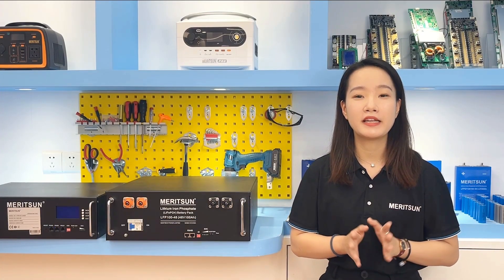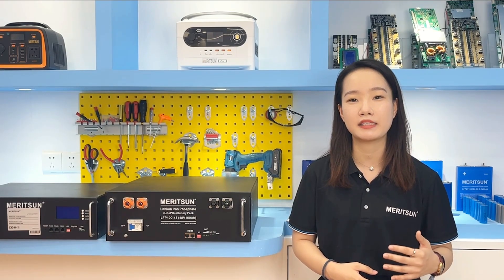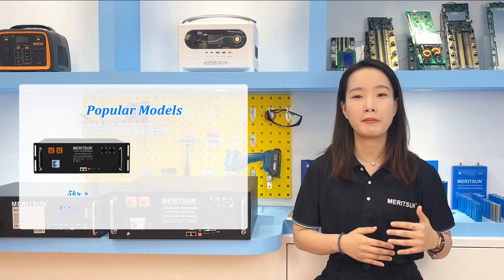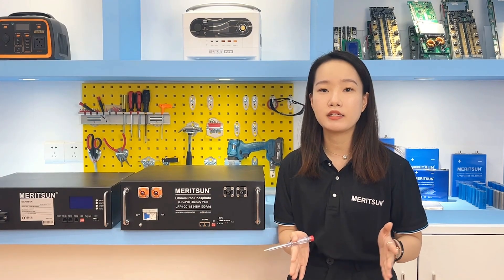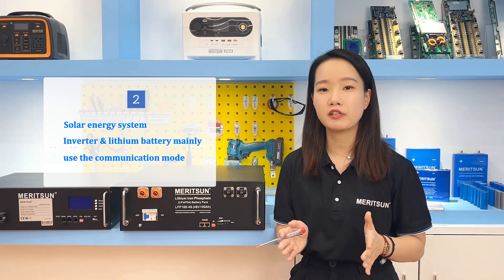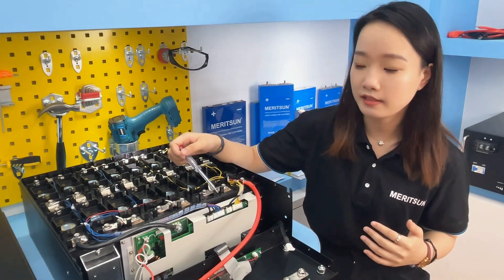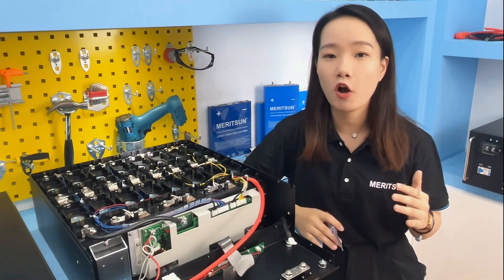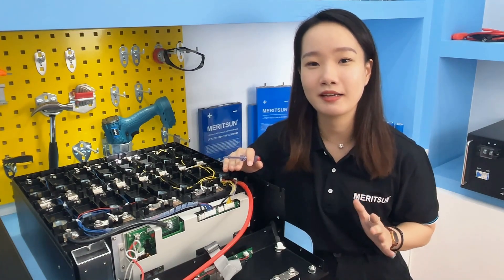Updated introduction | 48V Server Rack LiFepo4 Battery 【Use senario/structure design】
Not only base station applications and UPS applications mostly use rack-mounted batteries; in recent years, rack-mounted batteries have also become a popular model for solar energy storage systems.
We will find that if this type of battery is used for home solar, there will usually be 1-3 or so in the wall. If multiple batteries are connected in parallel, although they will be installed in racks or cabinets, the main application is industrial and commercial solar energy, because from the load of public facilities, the power requirements of batteries are relatively large, such as 100kwh
The popular models are generally 5kwh and 10kwh, that is, 48v100ah and 200ah. In order to adapt to the working voltage range of some inverters, batteries with a rated voltage of 51.2v are also used on the market, that is, 16S (representing 16 series in series), which are also used in 48v systems.

Now let's look at a 51.2v100ah rack type power supply. What is the pool structure?